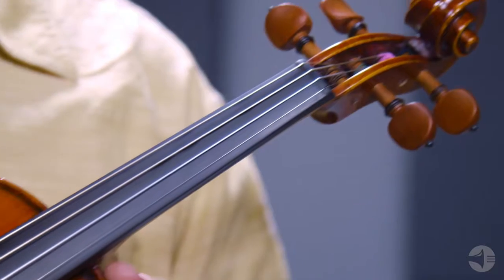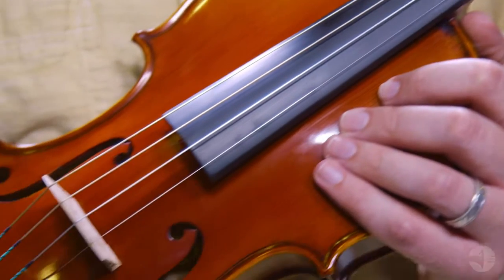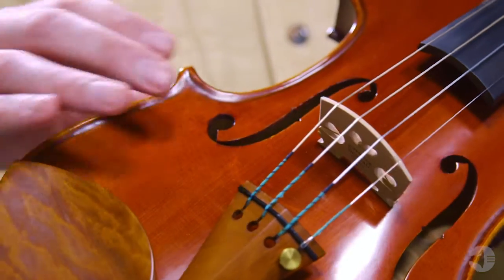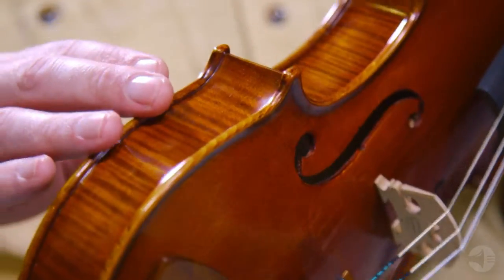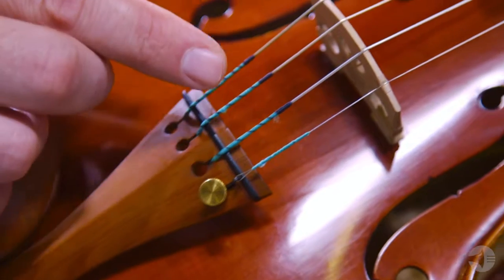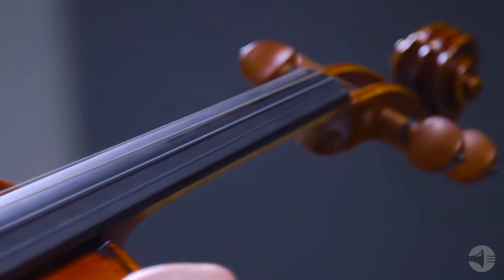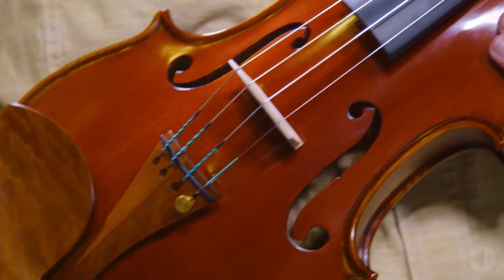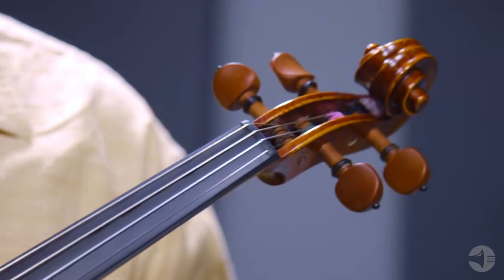Strobel ML605 Violin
The Strobel ML605 Violin is carefully hand-carved from select tone woods with a premium spruce top and a highly flamed maple back and sides. The varnish is a hand-applied spirit varnish with a satin dark golden brown finish.

The Strobel ML605 Violin also features boxwood fittings with a gold fine tuner and Pirastro Evah Pirazzi strings which provide an intense powerful sound, but with warm overtones that are perfect for solo performance. This beautiful violin from Strobel also includes a deluxe European style oblong style case and a Doerfler pernambuco bow.

Features:

• Meticulously hand-carved
• Premium spruce top
• Highly flamed maple back and sides
• Satin dark golden brown finish
• Boxwood fittings
• Gold fine tuner
• Pirastro Evah Pirazzi strings
• Includes deluxe European style oblong style case and Doerfler pernambuco bow